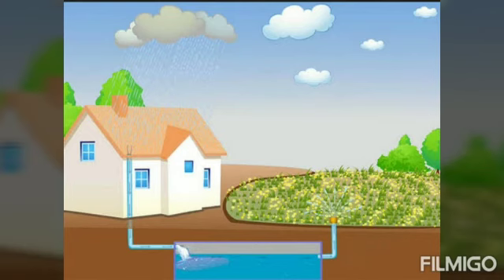Social Studies Class 4 Canopy Term 2 Chapter 3 Our Water Wealth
By Benninya M